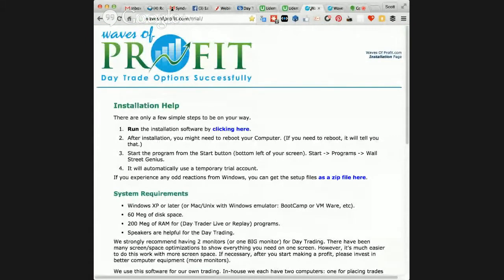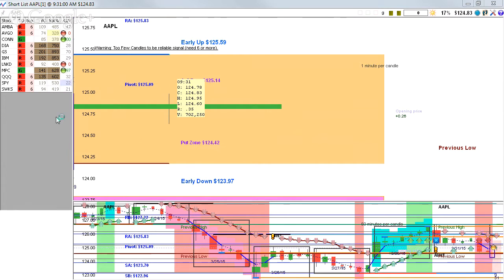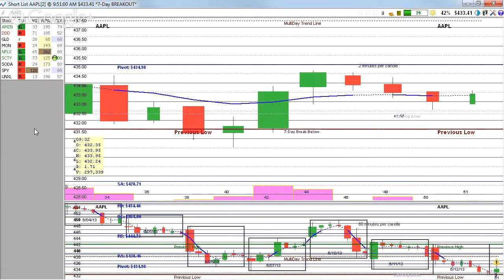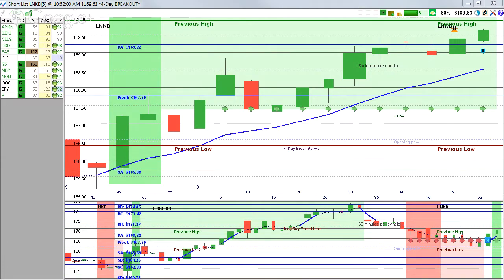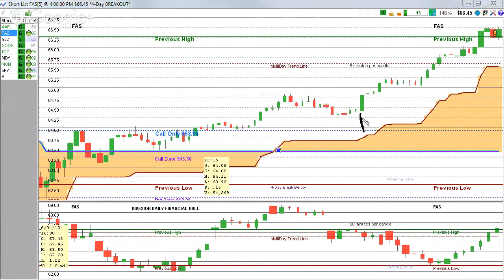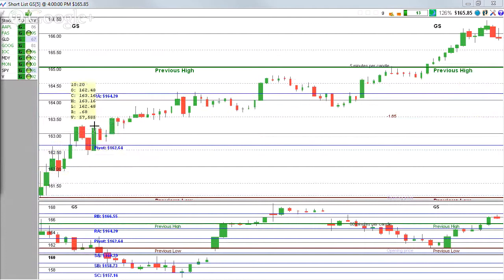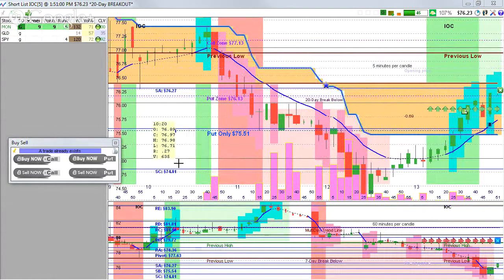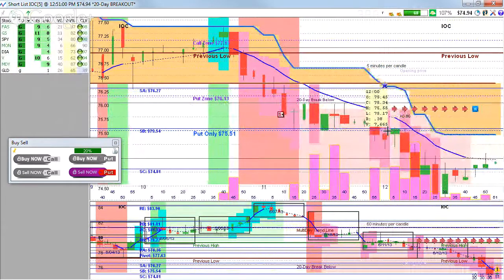Day Trading Stock Options - Waves of Profit Overview